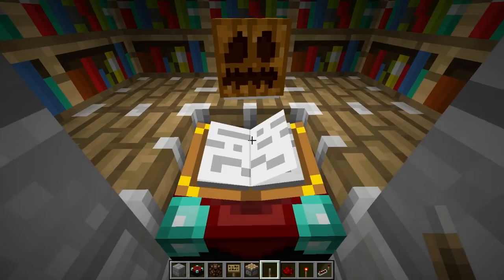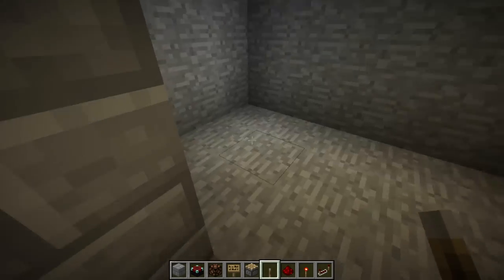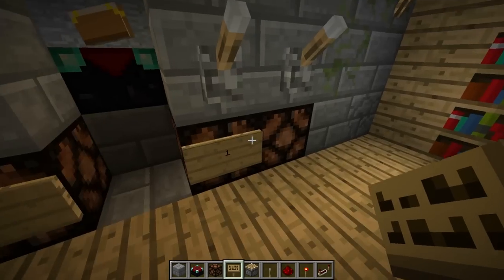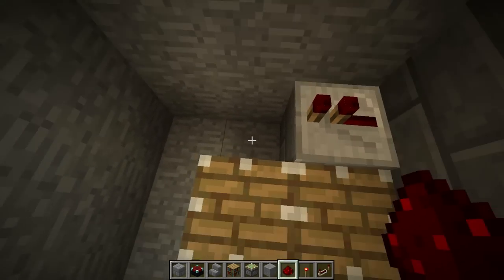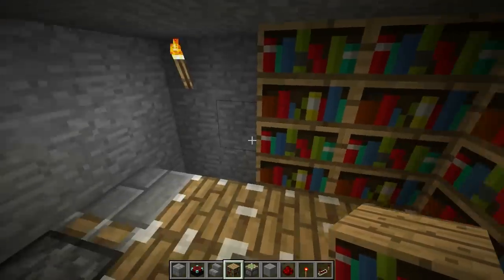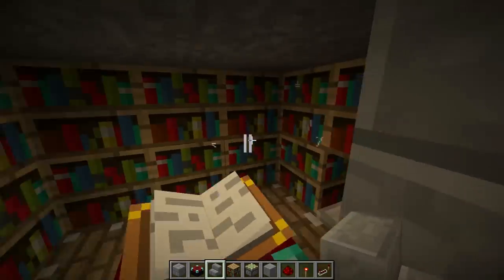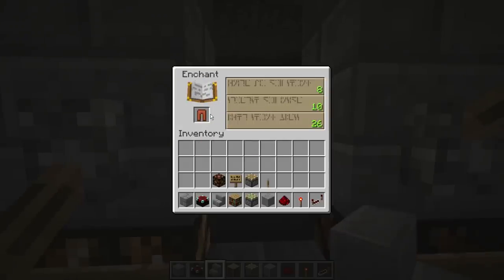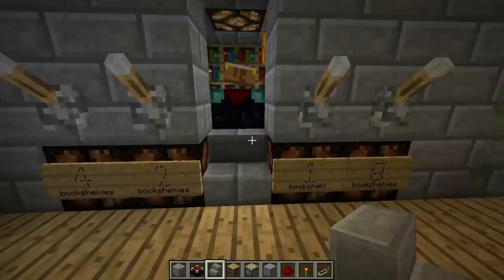Tutorial #4 — Enchanting Box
Enjoy this tutorial for a small enchantment table setup.